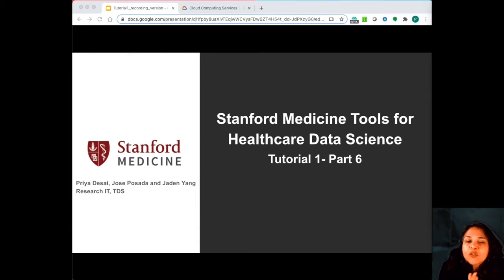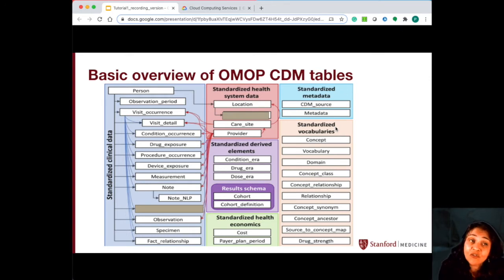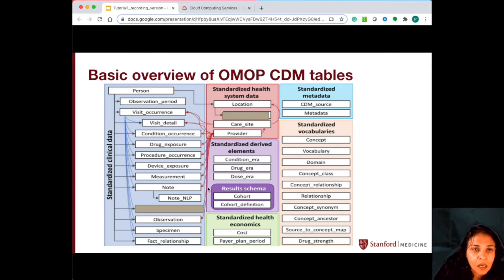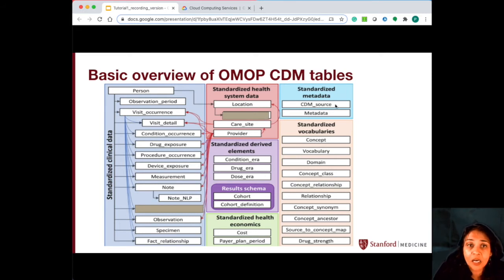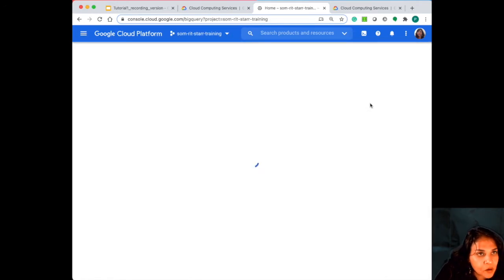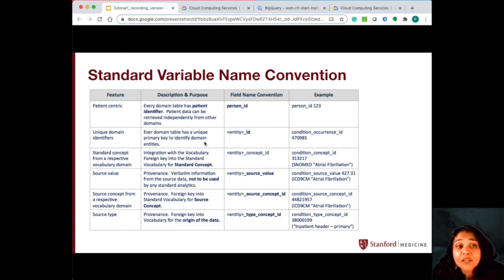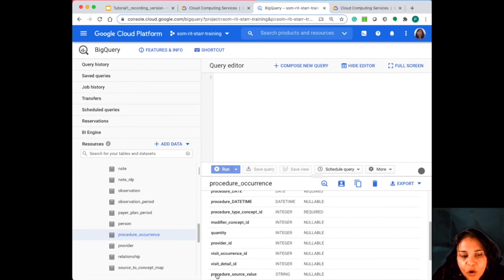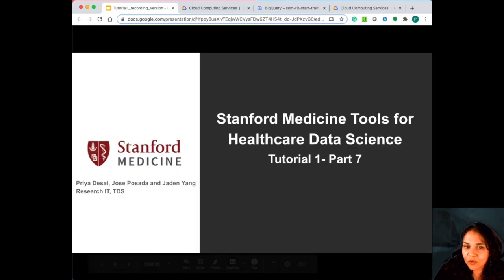Tutorial1Part6 -Overview of the OMOP CDM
This is Part 6 of Tutorial1.
In this video, we get a basic overview of the OMOP CDM schema -version5.3. Version 5.3 is the version deployed in Starr-OMOP which is Stanford EHR data in the OMOP CDM.